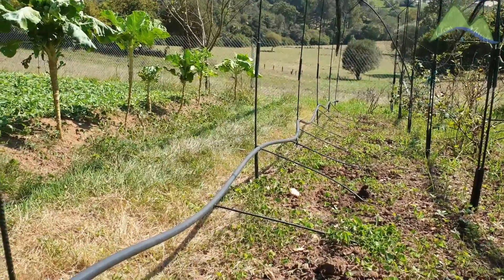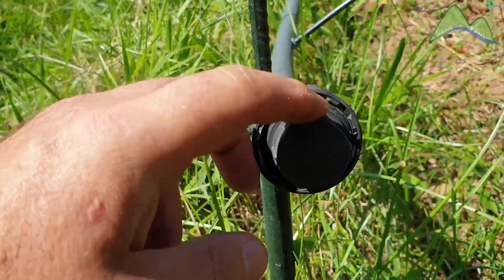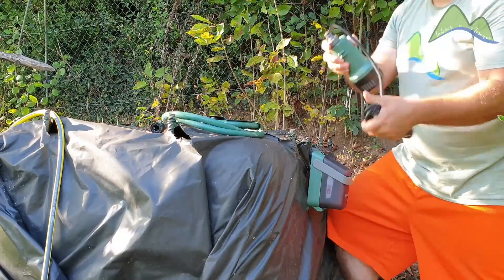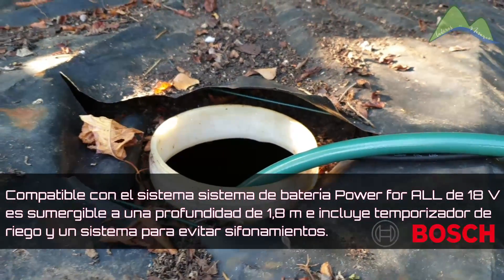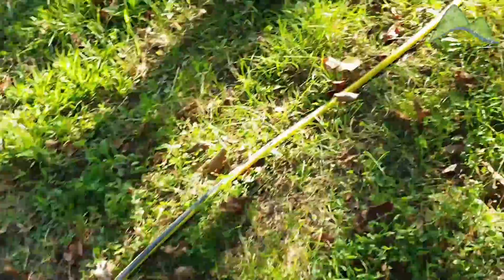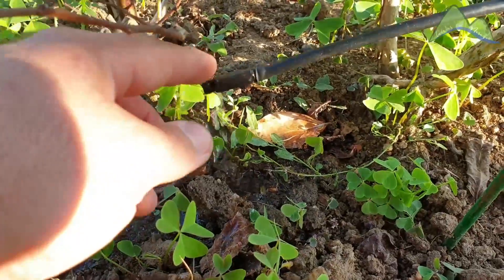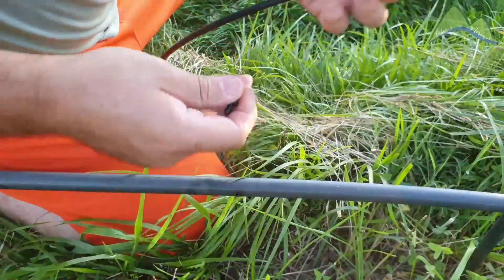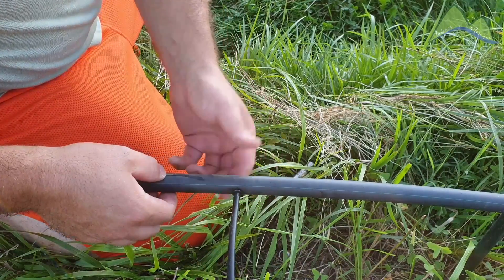Cómo INSTALAR 🛠 un sistema de RIEGO por GOTEO 💦🌱 Capítulo 28 - Curso básico de Jardinería 2020 | LdN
Aprende a instalar un sencillo sistema de riego por goteo para llevar agua a cualquier parte del jardín.